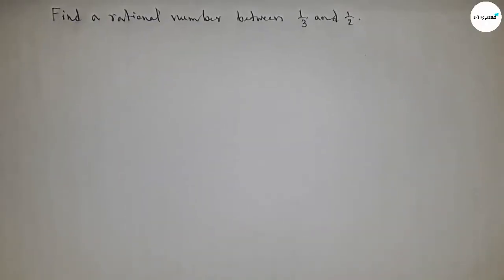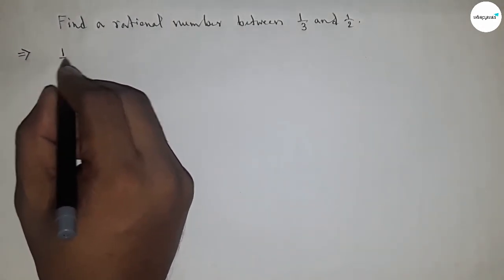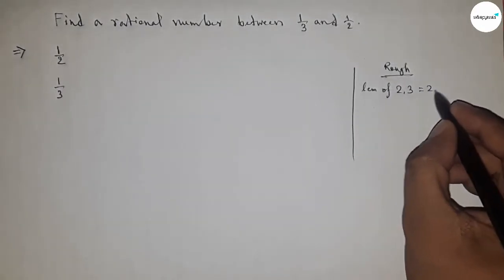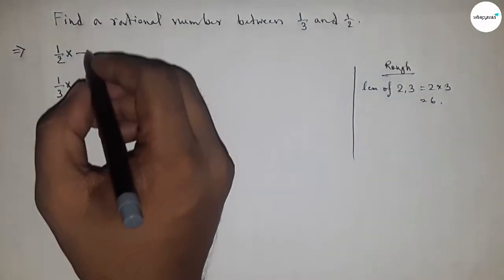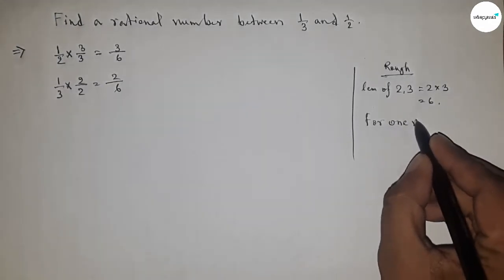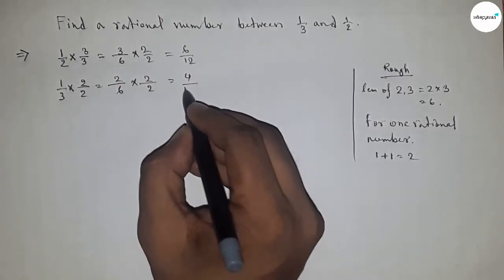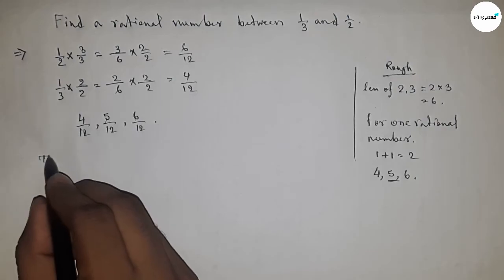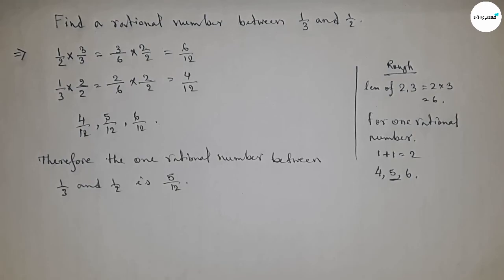Find a rational number between 1/3 and 1/2.shsirclasses.